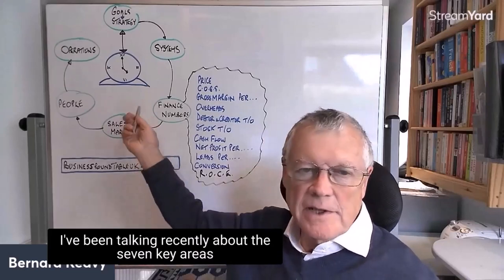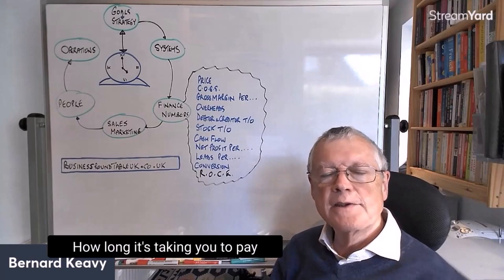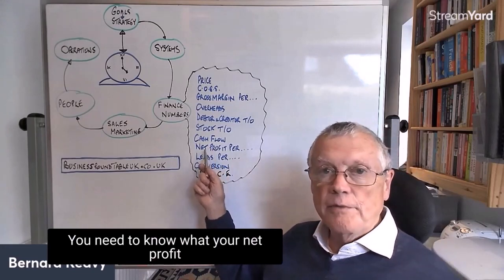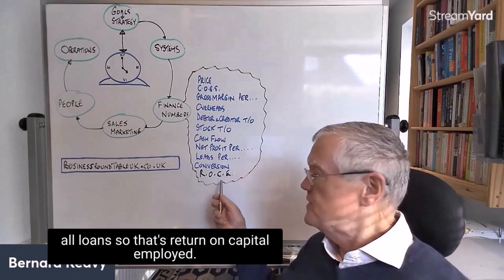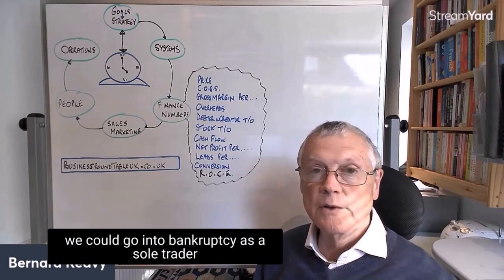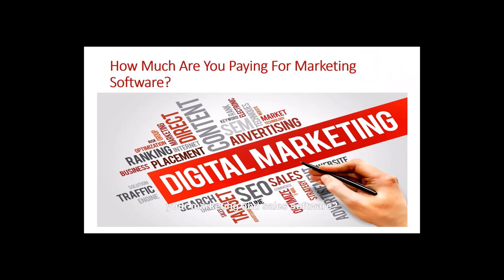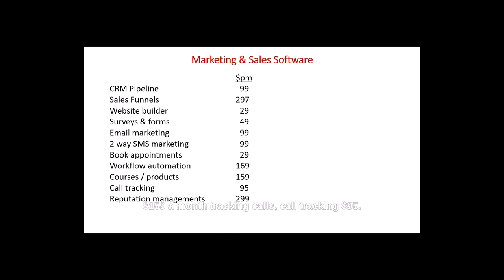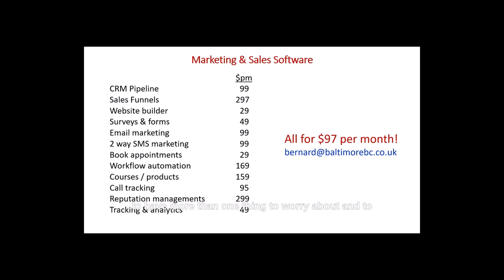The 7 key spokes on your wheel of business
Does your business run smoothly on cruise control, or does it bump along with you holding tight to the wheel?